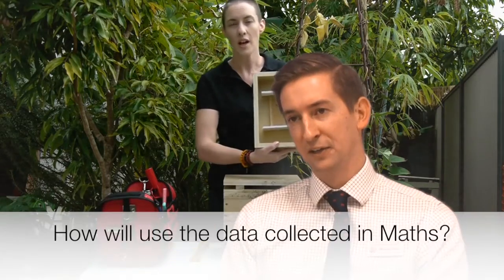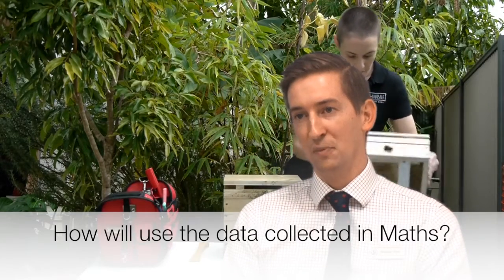STEM Academy Science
Our Science guru Michael Peck talks about the STEM Academy project taking place in Term 3.